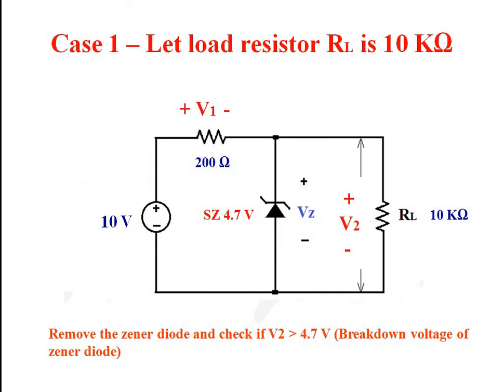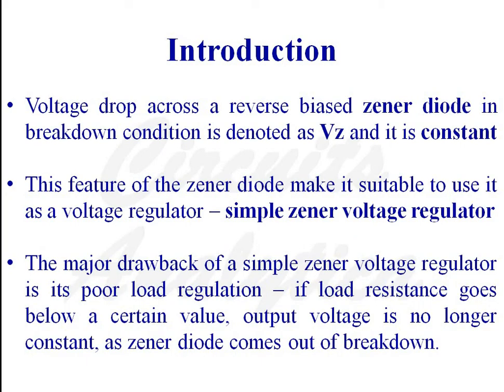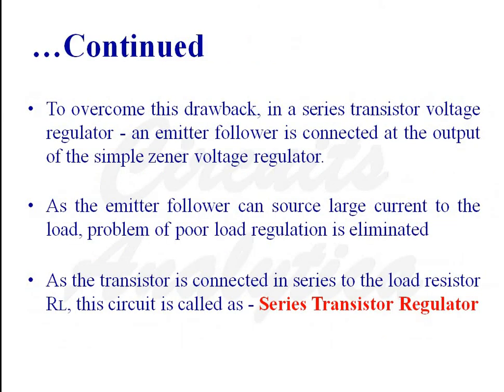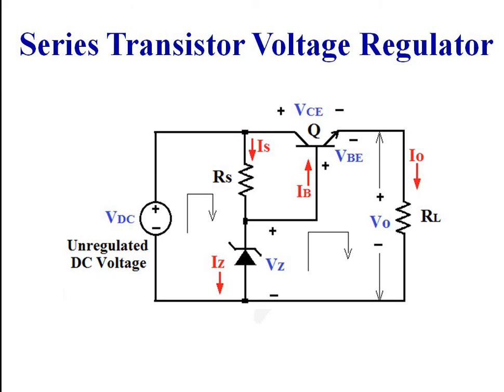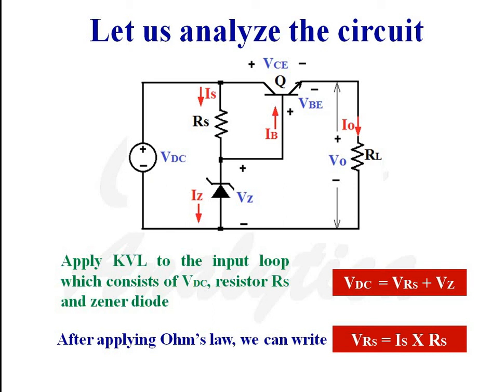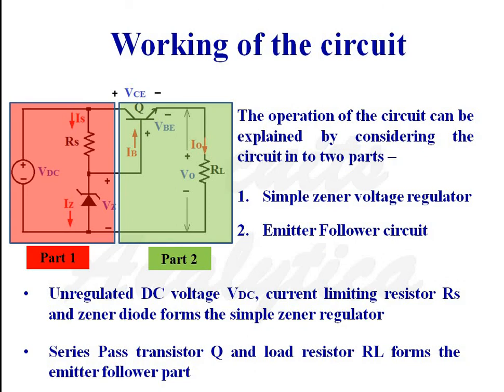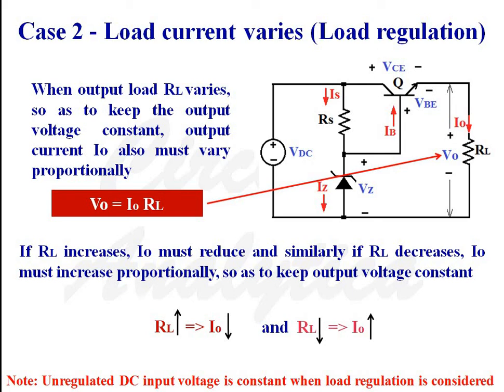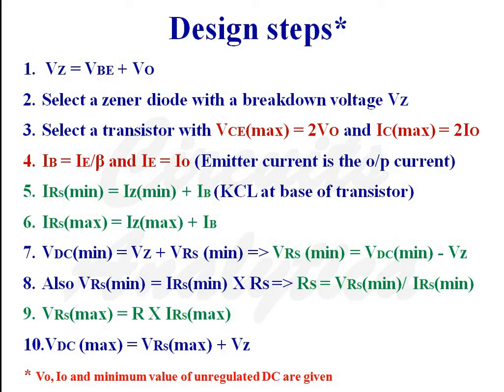Series Transistor Voltage Regulator - Operation, line and load regulation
This video explain the limitation of a simple zener regulator, how can we overcome the drawbacks of simple zener regulator using a series transistor voltage regulator. The operation of the circuit is explained in detail. Steps for the design of a series transistor voltage regulator is also explained in the end of the video.